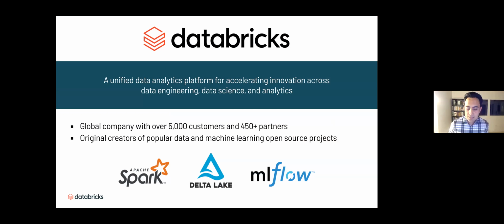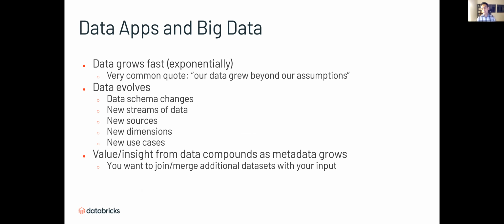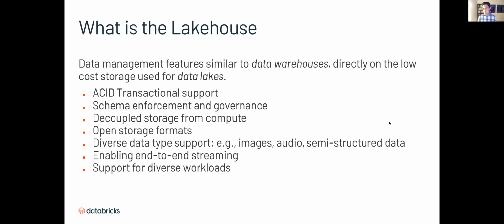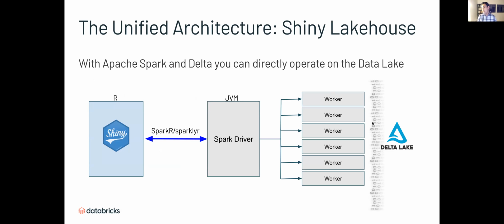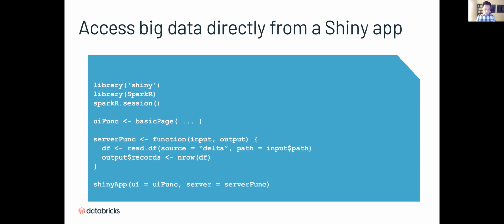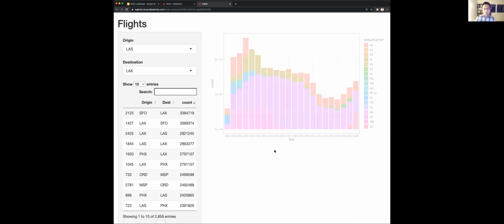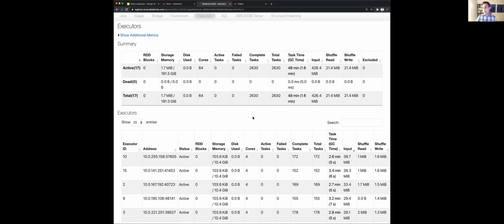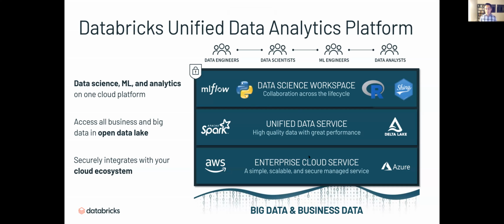Unified Data Applications with Shiny on Delta Lakes - LA R Users Meetup Feb 23, 2021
**Talk**

Shiny is arguably the most popular framework among data scientists for building advanced data apps. Once you build the Shiny application two questions loom: how to keep the input data up-to-date, and where to host it. The answers are often related. For example, if your data is in an on-premise database, you cannot host your app in the cloud. As data grows and changes, keeping the input to the application becomes more challenging. I have seen many enterprise users, implementing a two-step architecture. They run regular batch jobs to fetch and summarize data from their data lake or data warehouse into a staging environment. The Shiny app, then, loads staged data and presents advanced analytics to end-users.

In this talk, I will show how you can use Apache Spark and the Delta Lake open source projects in your Shiny applications to directly load data from the Lake House. I will discuss how such a unified approach can remove several "moving parts" and simplify your work. I will present what the Lake House architecture is, and how R programs can interact with the Lake House using SparkR or sparkly. I will also demo examples of interactively developing and hosting simple Shiny apps that access large data on Databricks.

**Speaker**: Hossein Falaki

Currently, I am a staff software engineer at Databricks. I joined Databricks in December 2013 as one of the first software engineers. As an early employee, I had the opportunity to wear different hats including development, product management, data science, and field engineering. I have been presenting my work at leading industry conferences.

As a software engineer, in addition to regular software development responsibilities, I championed and implemented several key features in Databricks product and contributed to Apache Spark. These include integration with third-party visualization libraries, end-to-end implementation of R Notebooks, integration with SparkR, integration with sparklyr, programmable input widgets, and data ingest UI. I also made several contributions to Apache Spark open-source project, including the CSV data source.

As a founding member of the data science team, I built our first usage monitoring dashboards using our product and performed several deep dives and advanced analyses on topics of interest to the executive team.

**Schedule**
6:20 Open zoom
6:30-7:30 Presentation
~7:30 Virtual Social

Reach out if you want to be our speaker. First-time speakers are welcome